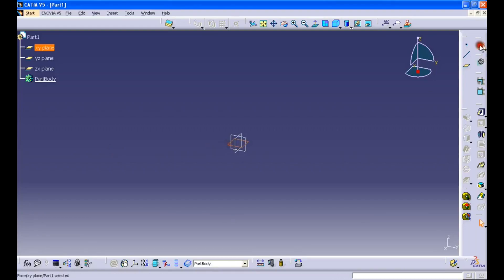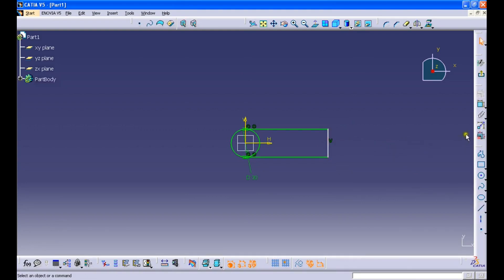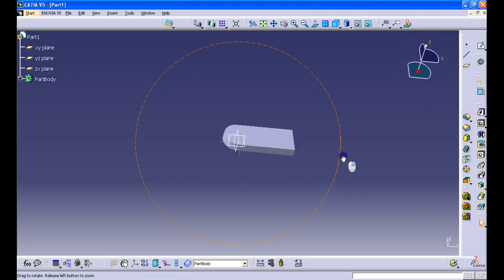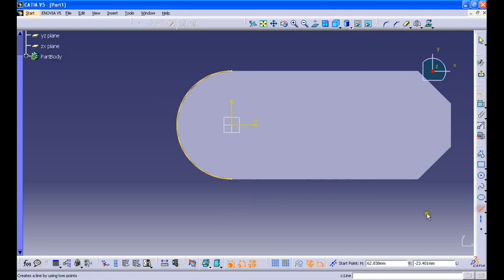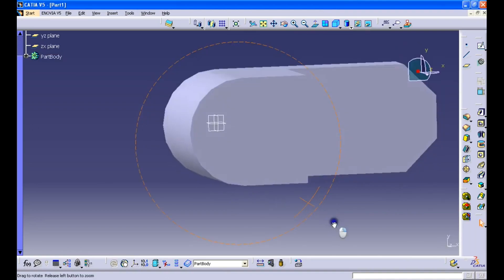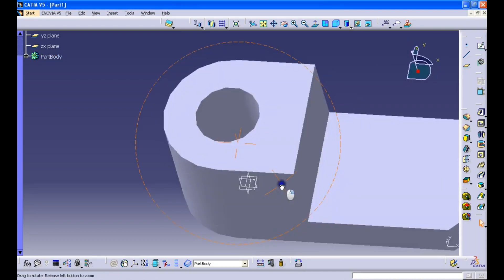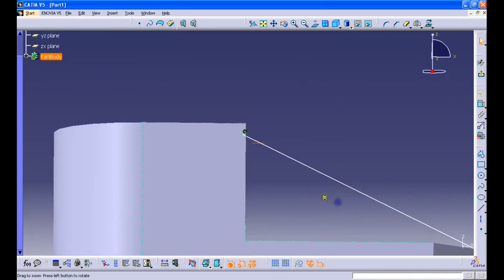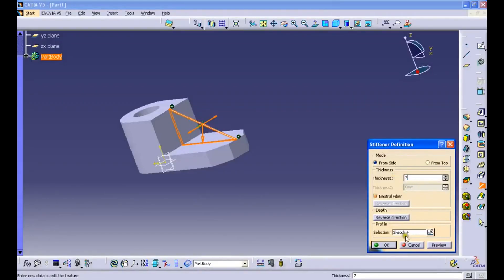Catia V5 beginner tutorial | with audio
Catia V5 beginner tutorial showing how to convert an available orthographic views to a 3 dimensional model using Catia v5. Watching the video , you can understand the basic tools used in part modelling.